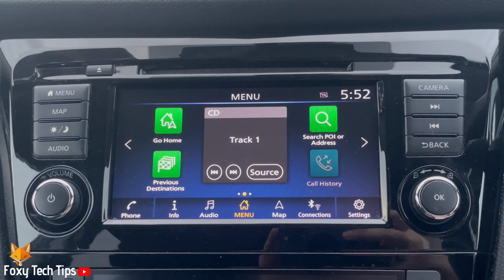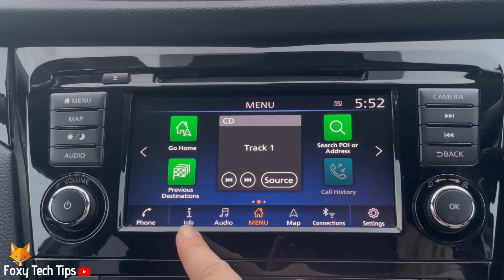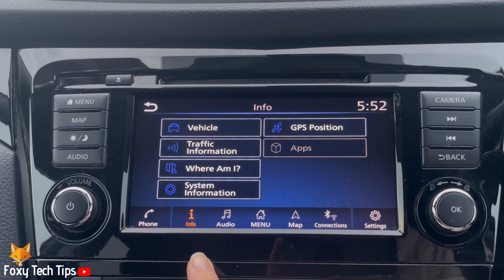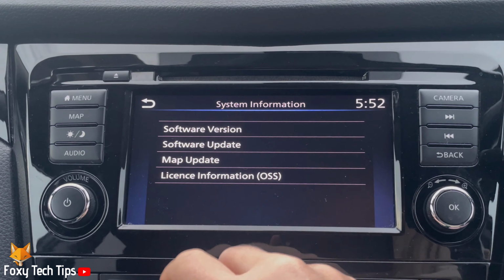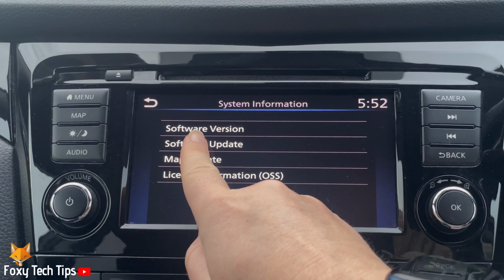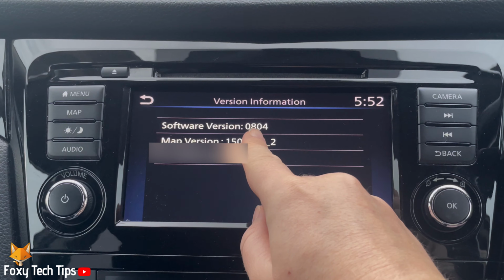Nissan Qashqai: View Software Version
Easy to follow tutorial on seeing the software version on the Nissan Qashqai. Follow the steps to learn how to view the software version on the Nissan Qashqai.

Steps:

Tap ‘info’ in the bottom left corner of the infotainment system.

Then choose ‘system information’ from the options.

Tap ‘software version’.

Here you can see the car's software version.